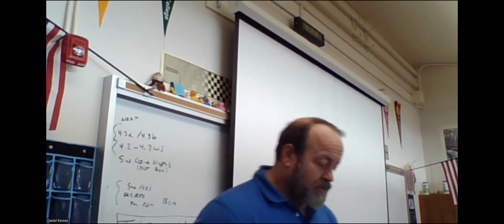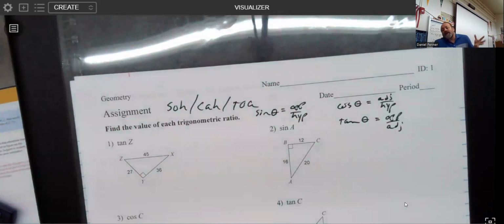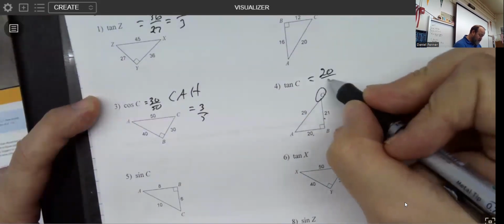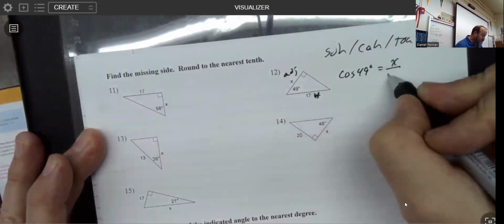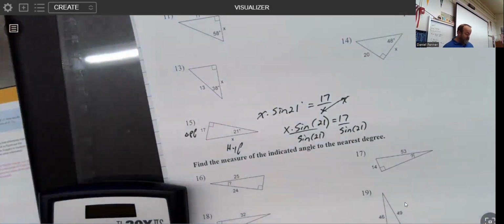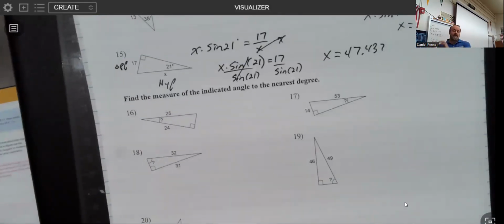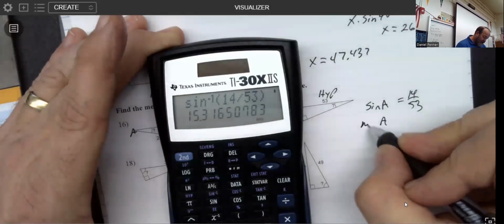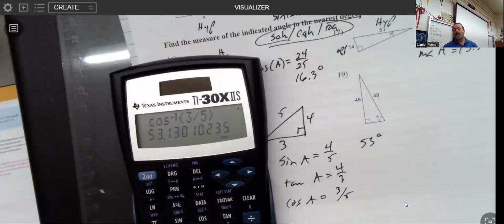All 3 Trig Ratios